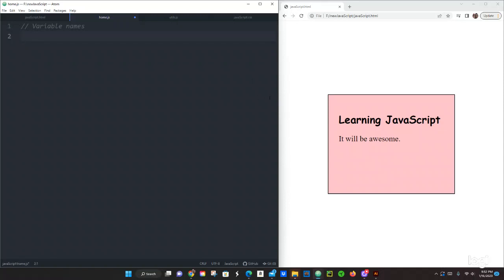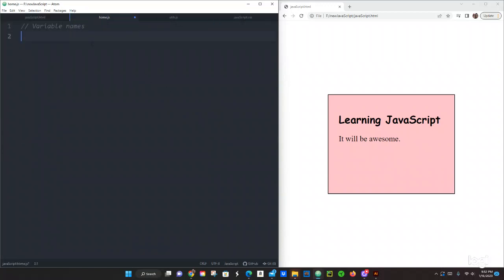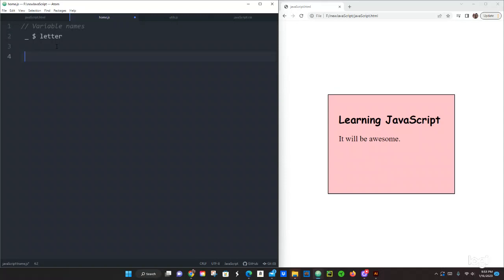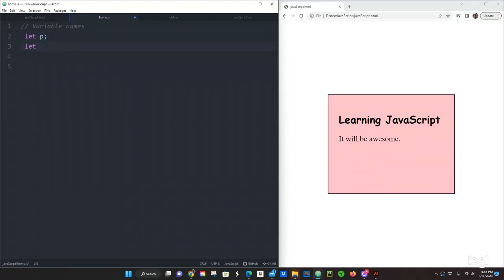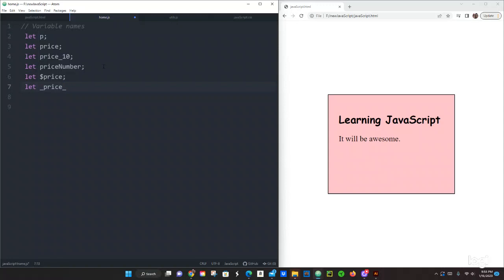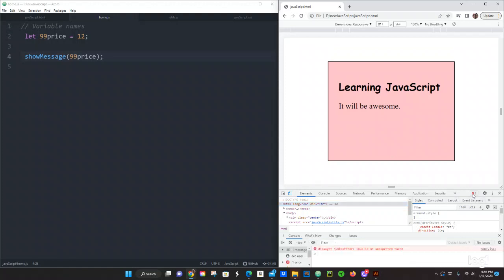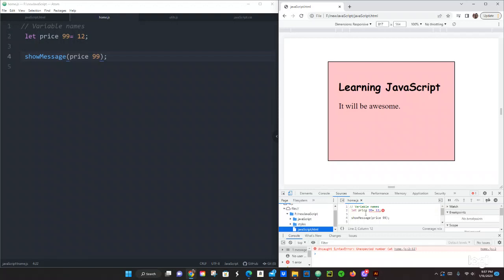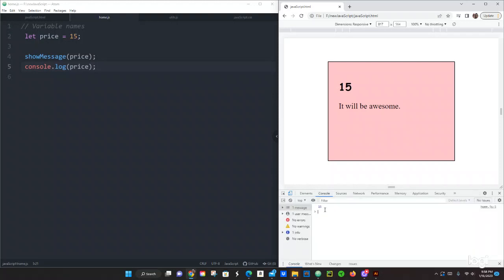JAVASCRIPT TUTORIALS - VARIABLE NAMES #03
This was a fun video to make talking about the variable names.

Thanks.